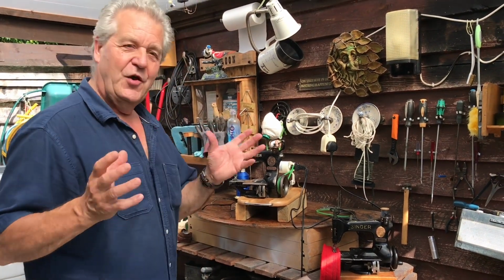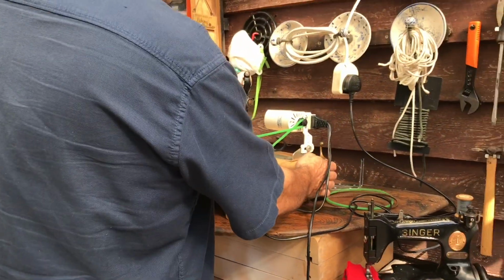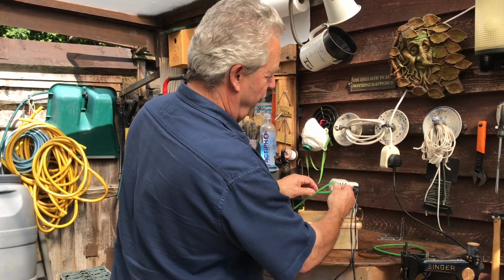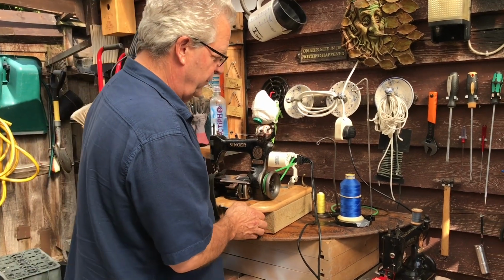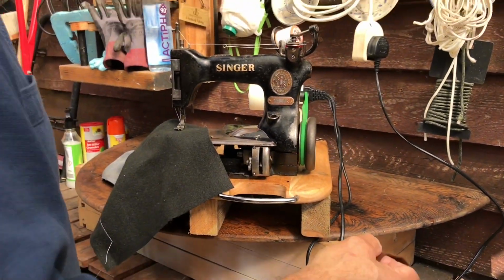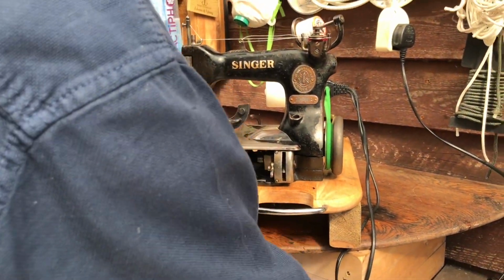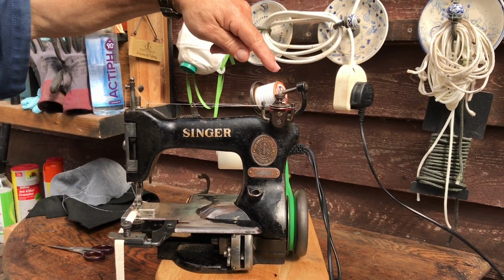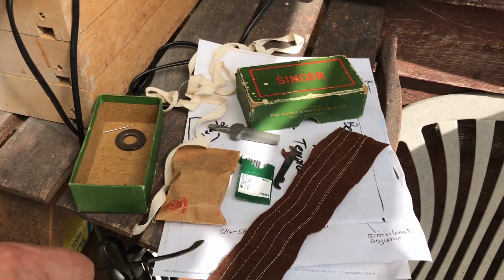FITTING A MOTOR TO A SINGER 24 HAT SEWING MACHINE. WORKS FOR OTHERS AS WELL!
Alex's books on Amazon,

I'm often asked how I fit motors to these stand alone sewing machines and demonstrate a super Singer 24-56 hat sewing machine in action. Here I give a quick explanation before demonstrating a Singer hat machine. Enjoy.